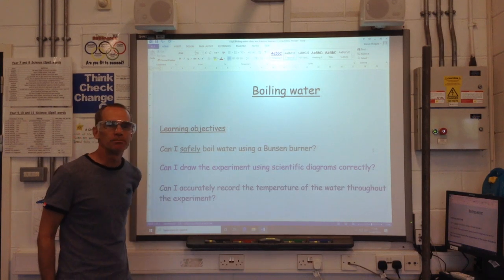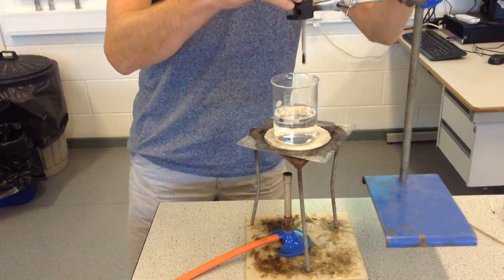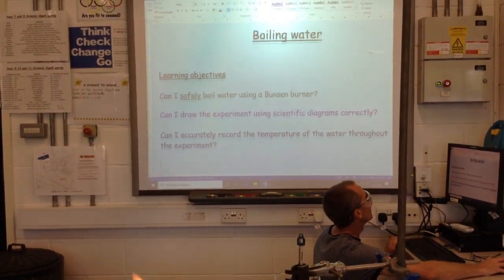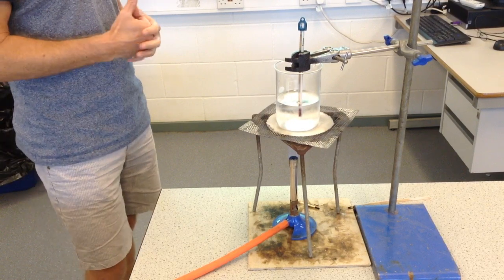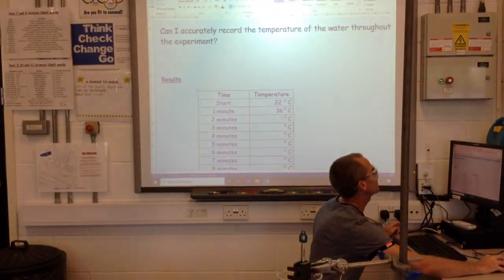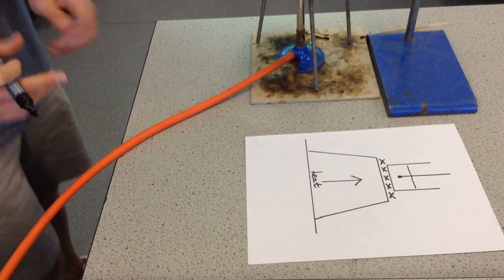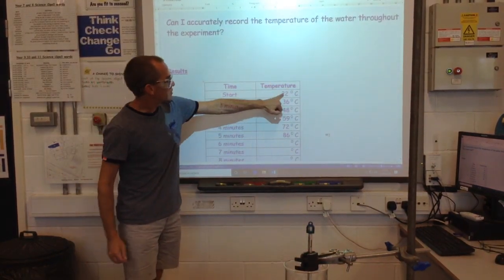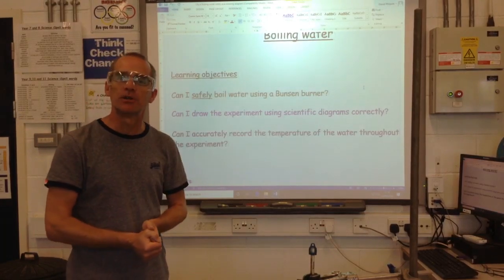Boiling Water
This video will show students how to safely boil water using a Bunsen burner and how to draw the equipment scientifically.